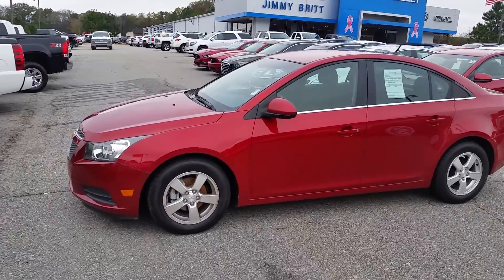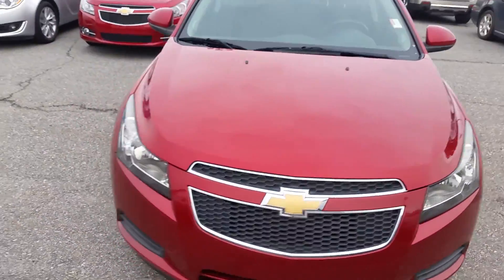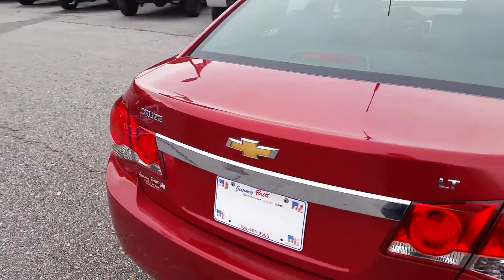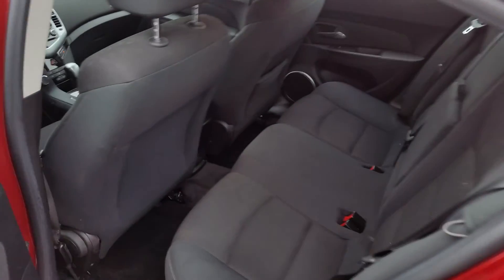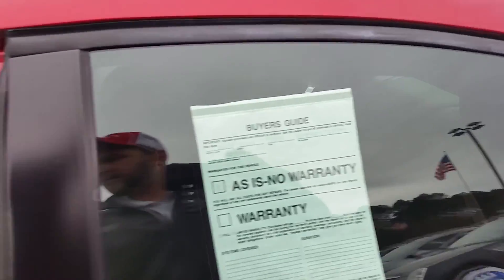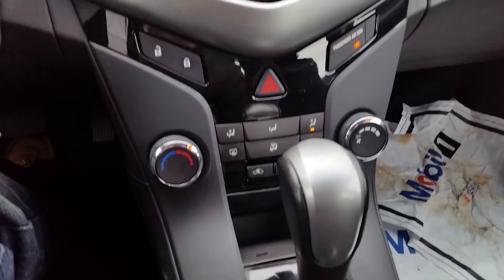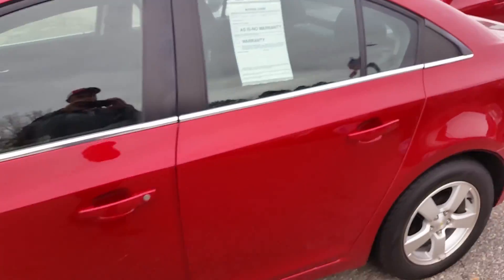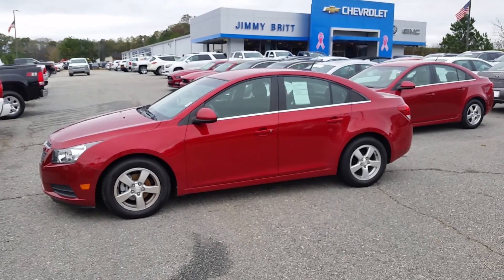2012 Chevrolet Cruze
Just for you Jenay!